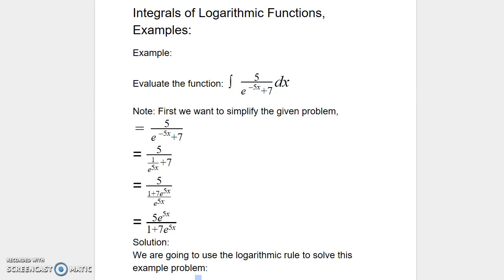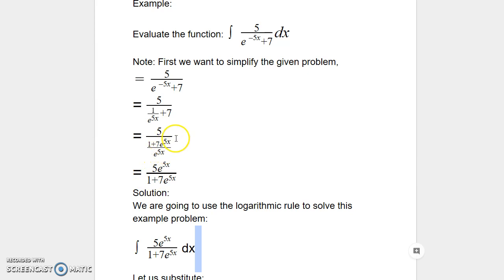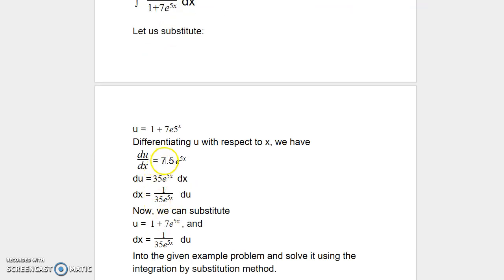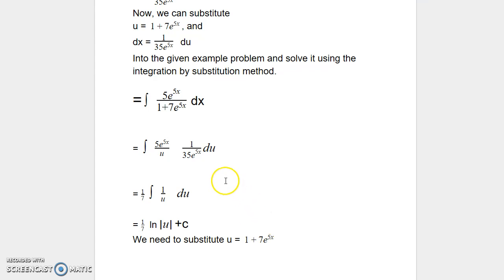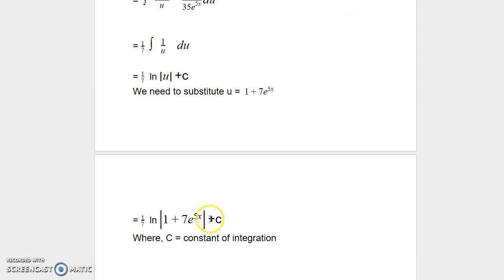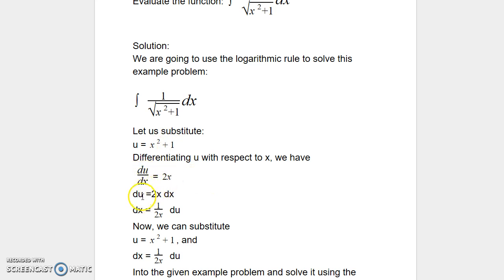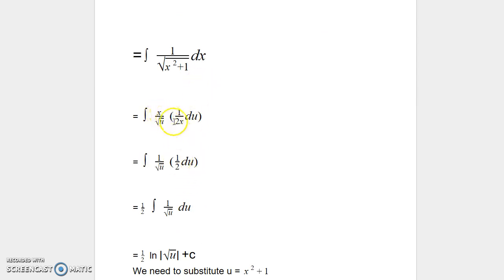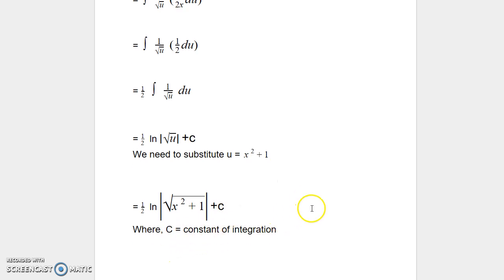Integral of Logarithmic Functions-Example-6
In this video presentation we are solving example problems using integral of logarithmic functions.